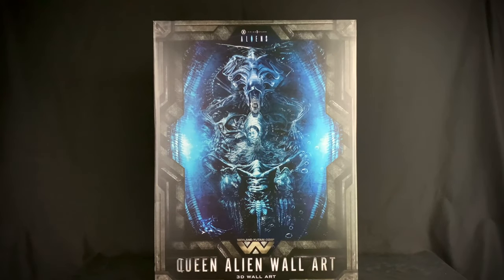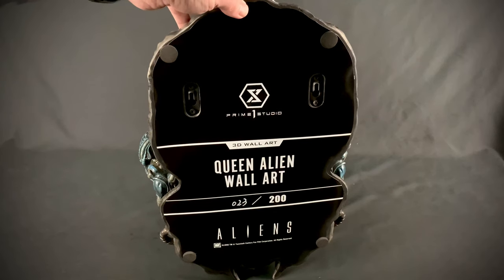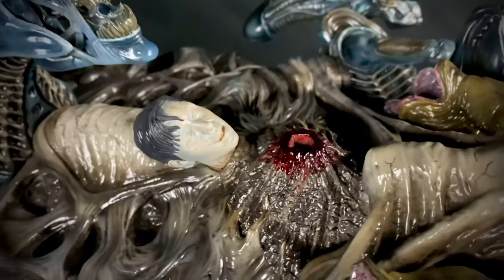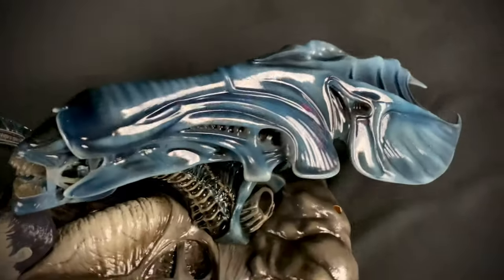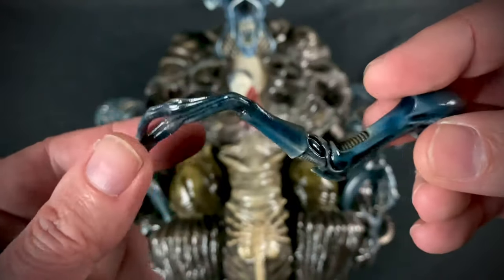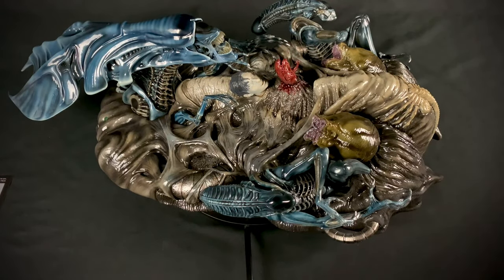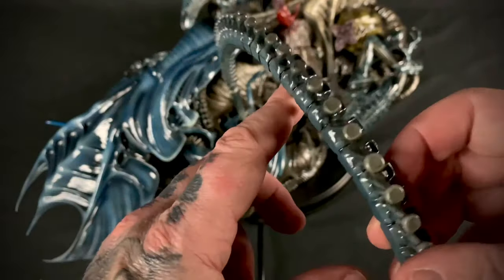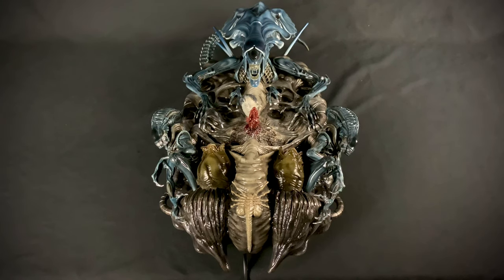Prime 1 Studio: Queen Alien 3D Wall Art Statue Review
Check out the video for all the details on the new Prime 1 Alien Queen wall art from the movie Aliens!